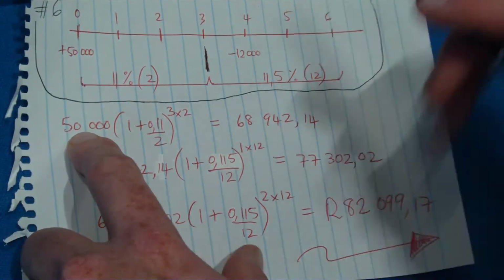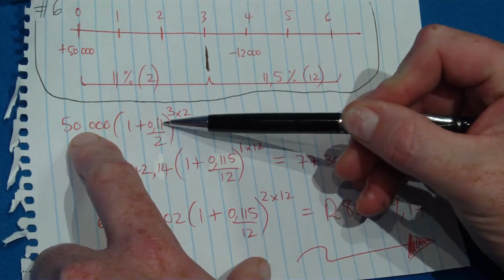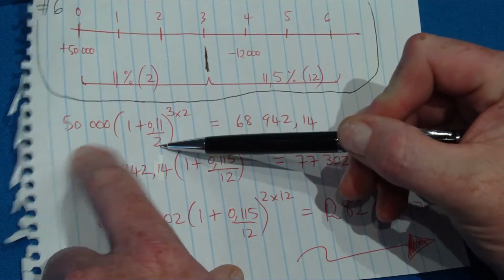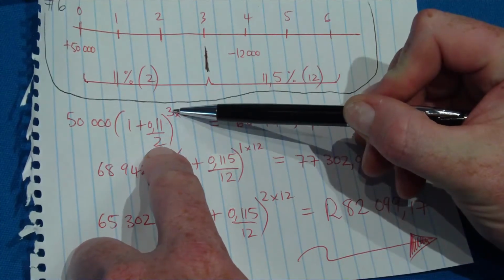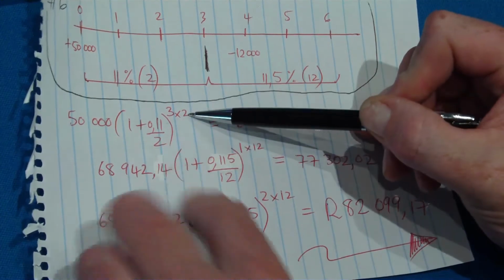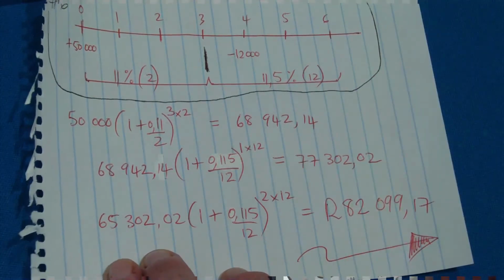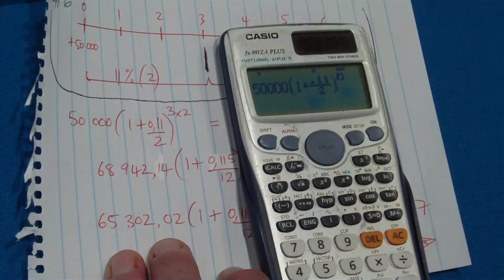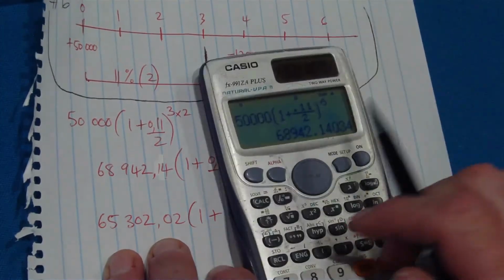Grade 10 - Form 7 - Time Line - Q6